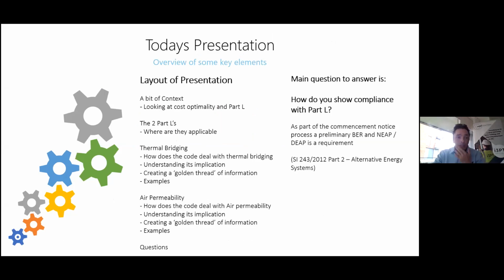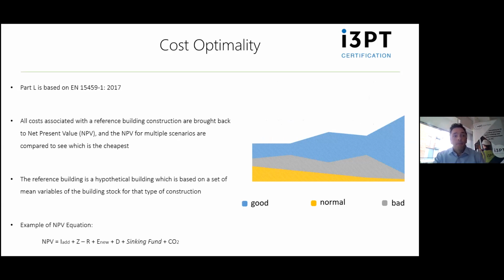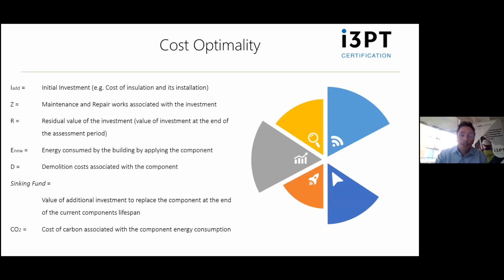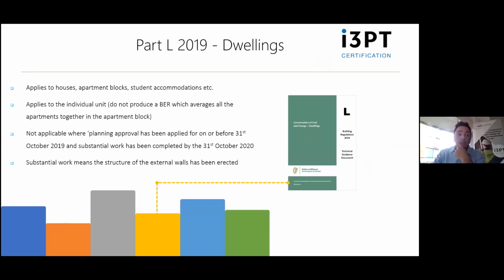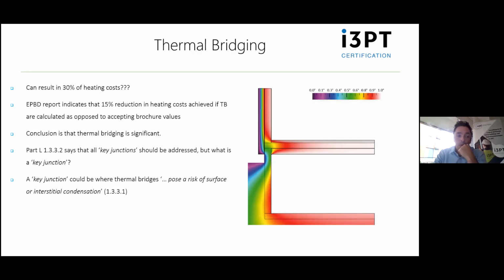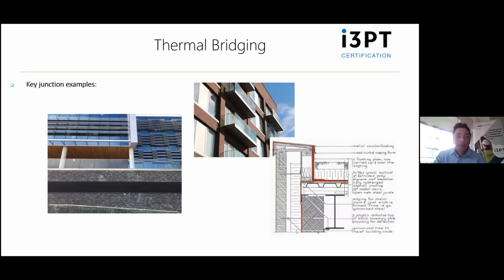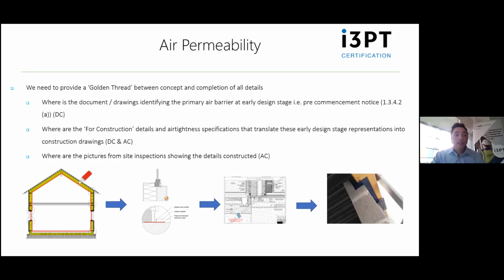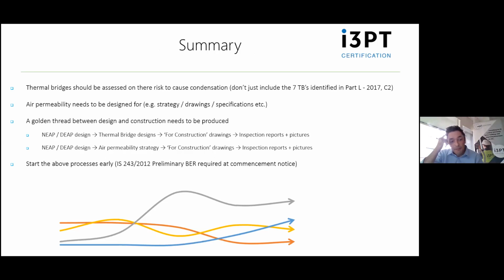Part L Compliance from an AC / DC Perspective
In this presentation Ciaran O'Leary, Head of Sustainability with i3PT Certification will examine how to show compliance with Part L